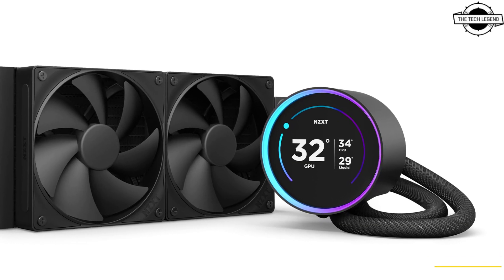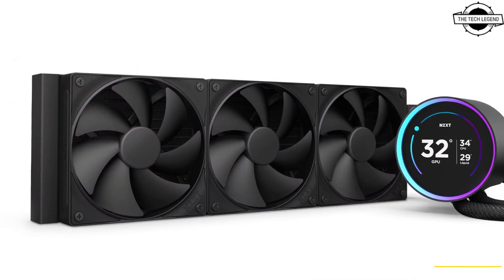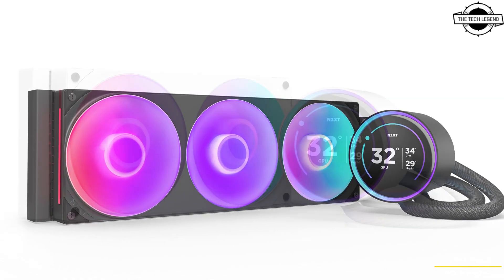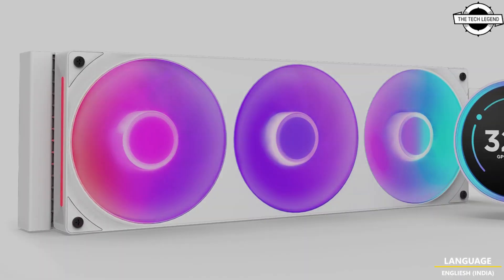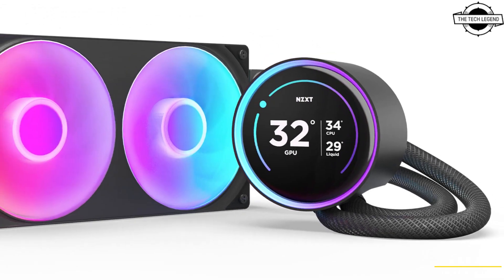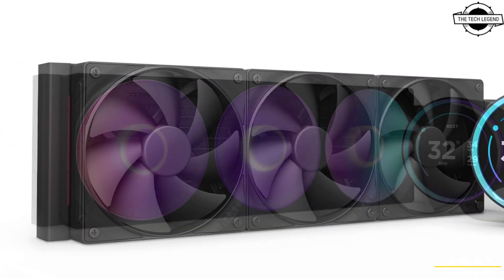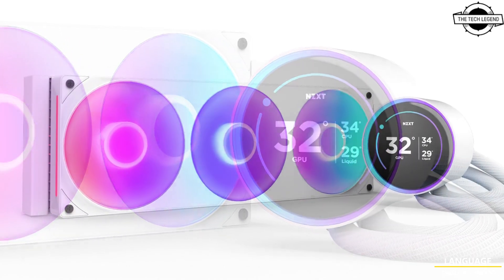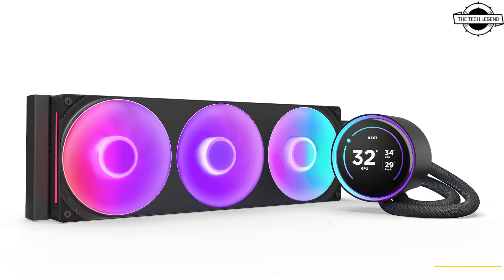NZXT 2025 Kraken Elite AIO Liquid CPU Cooler Launched - Explained All Spec, Features And More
PRODUCT BRAND STORE AMAZON

NZXT has introduced the Kraken Elite, a new all-in-one (AIO) liquid CPU cooler designed to deliver enhanced cooling performance and customization options for PC builders. This latest iteration offers up to 10% improved CPU cooling efficiency compared to its predecessor, powered by the custom-engineered NZXT Turbine pump. Developed in collaboration with CoolIT, this pump increases coolant flow rate and head pressure, meeting the evolving cooling demands of modern PC systems. The Kraken Elite is equipped with an upgraded IPS LCD display, now 30% larger than the previous version, featuring a new RGB LED ring for enhanced customization. Users can personalize the display via the NZXT CAM software, allowing for the display of GIFs, system temperatures, and integration with services like YouTube, Spotify, and Google Photos. The addition of an RGB auto-sync setting in NZXT CAM enables the RGB LED ring to dynamically change colors based on the content displayed, offering extensive customization possibilities for a cohesive PC setup. Installation of the Kraken Elite is simplified through a single breakout cable from the radiator hub, which reduces cable clutter and enhances the overall aesthetic of the build. The cooler comes with mounting brackets compatible with popular CPU sockets, including Intel LGA 1851/1700, 1200/115X, and AMD AM5, AM4, ensuring broad compatibility.